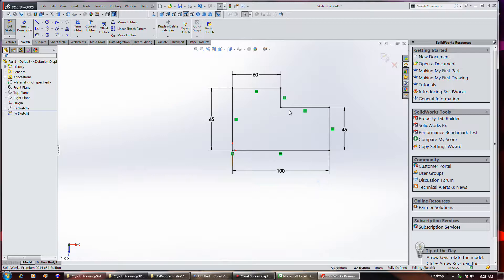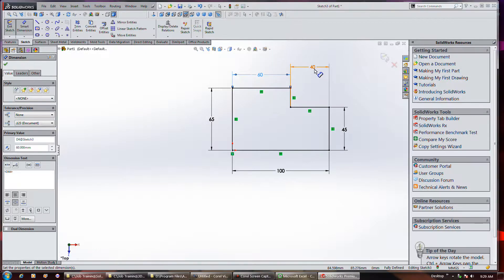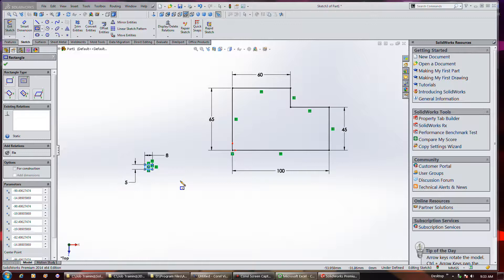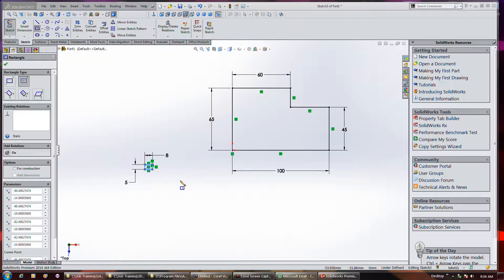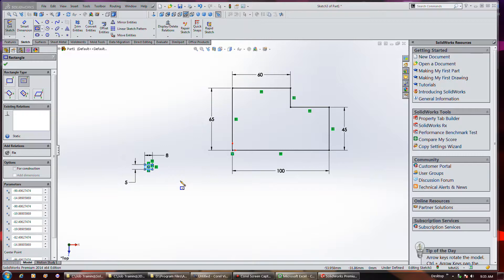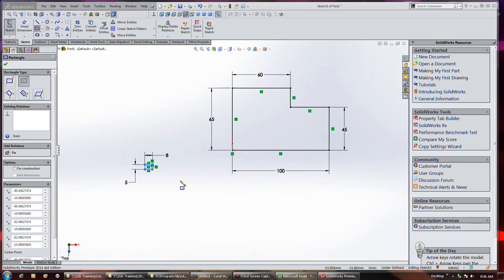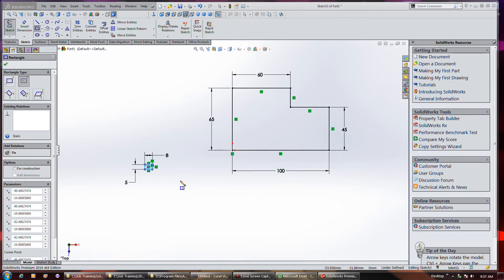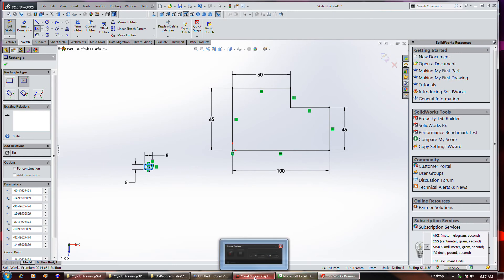SolidWorks 39 Driven Dimensions